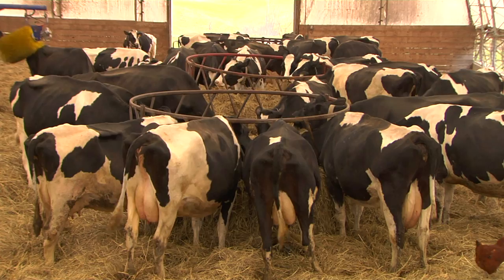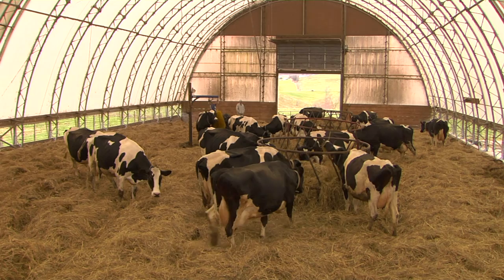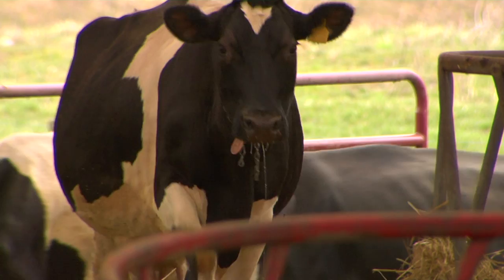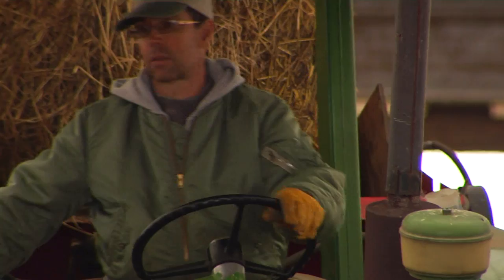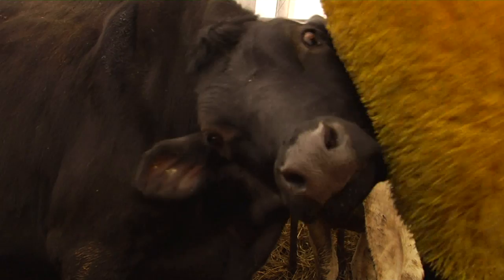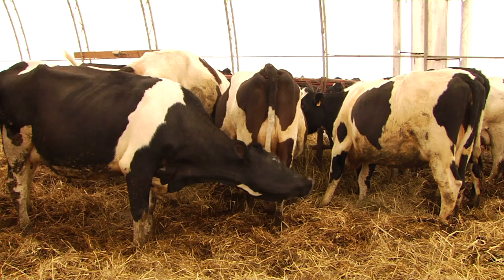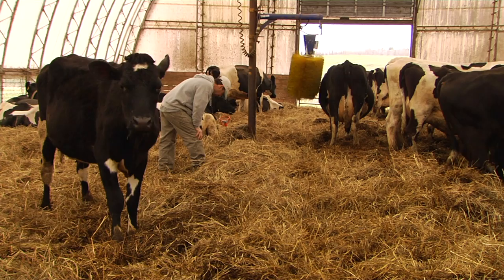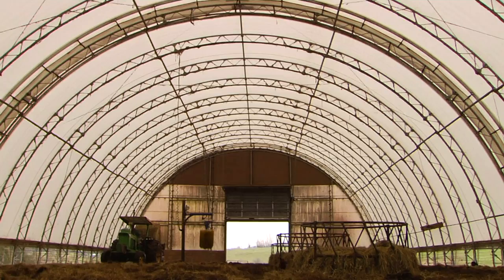Bedded Pack: Choiniere Family Farm